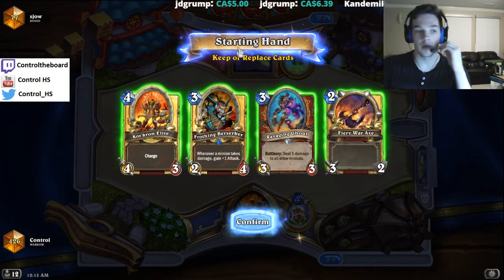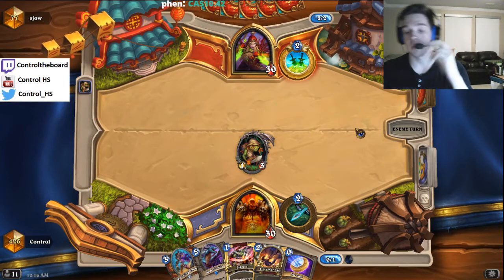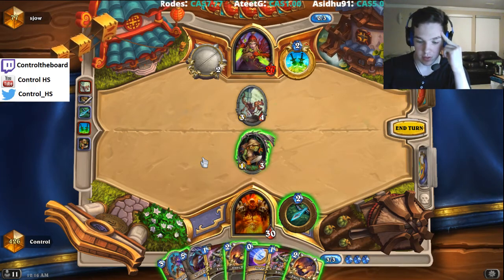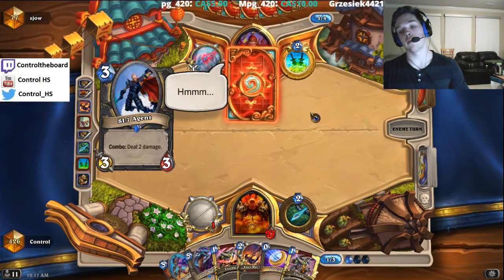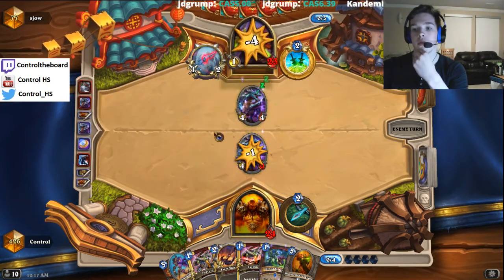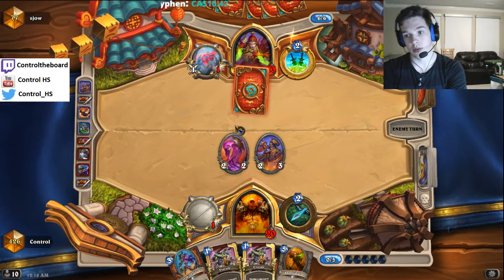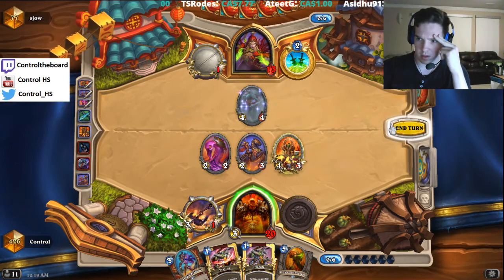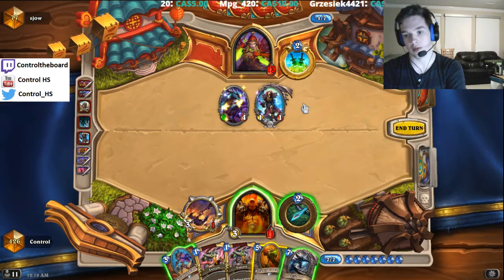Dragon Warrior 13: Control vs. Sjow!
♥ Coaching: I do private coaching at the rate of $20 USD/Hour.

♥GFX: Currently looking for some help with channel art on youtube/twitch.